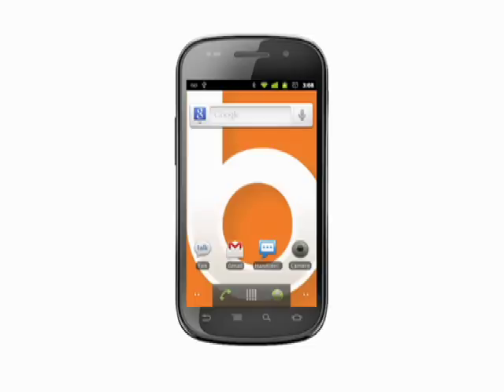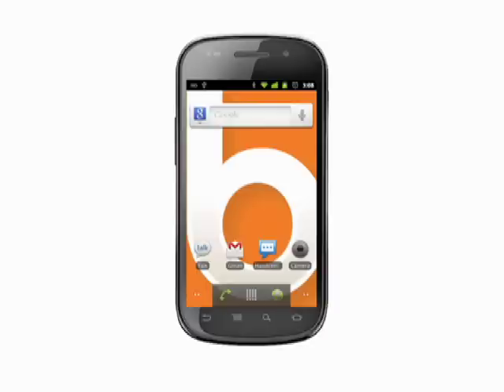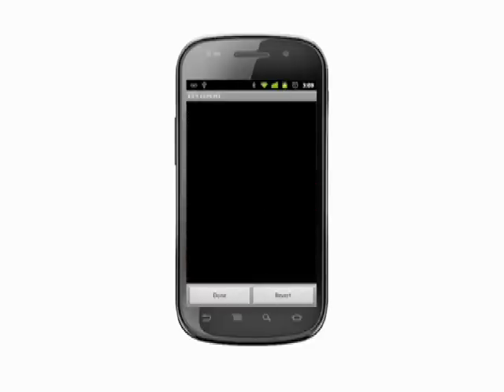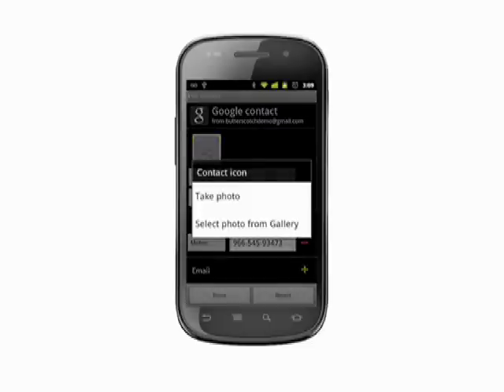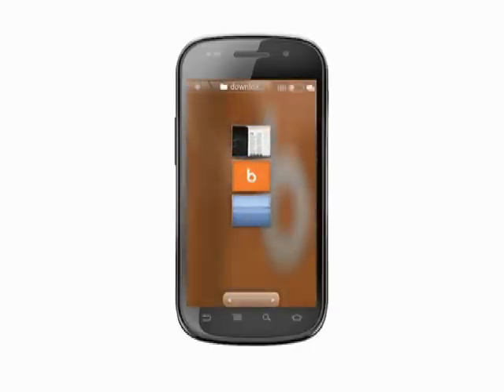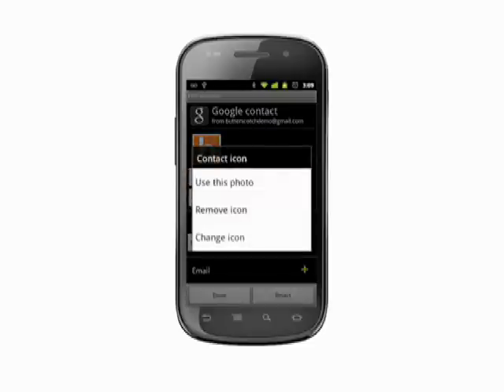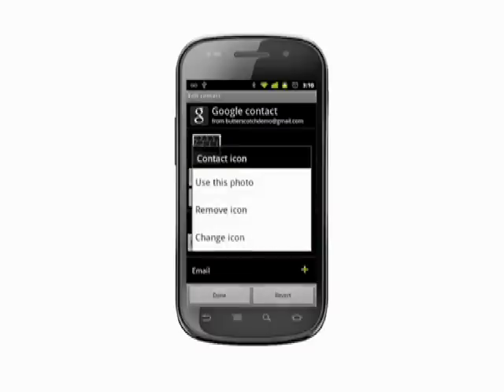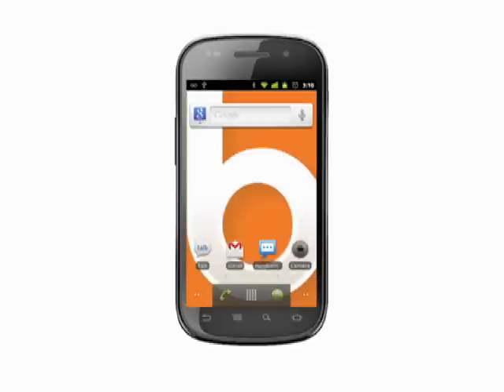Adding a picture to your Android contact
The contact list on your Android is capable of storing a picture for each of your contacts, which can make them much easier to identify when they call. This could be a picture of them, or their artwork, or their house or whatever you want. We'll show you how to add a picture to your contacts in this tutorial @ butterscotch.com